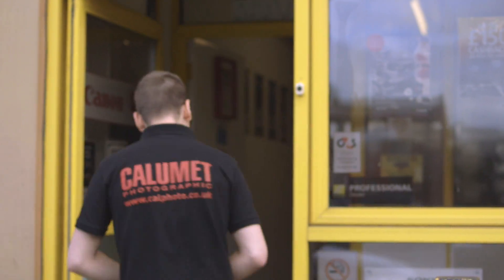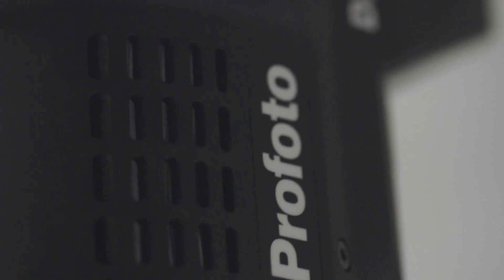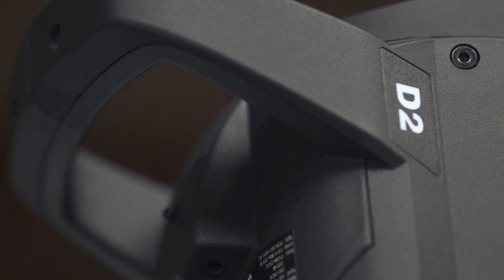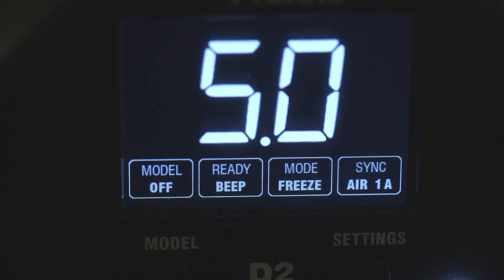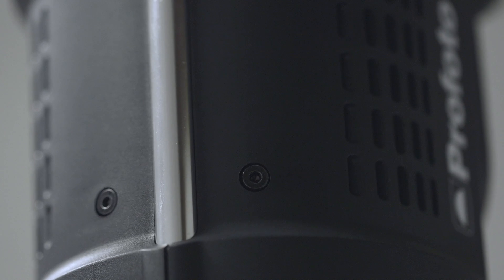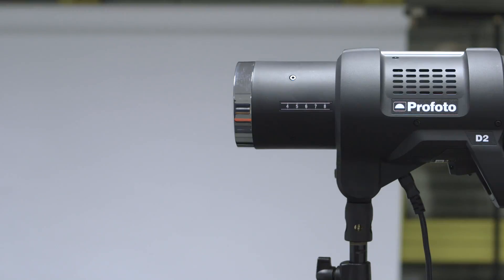Profoto D2: The Fastest Monolight?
NOTE: this video contains repetitive flashing images!

Profoto's D2 AirTTL Monolight is the world's fastest monolight. At 20 flashes per second many cameras will struggle to keep up with its incredibly performance. Thanks to an amazingly short flash duration -- as low as 1/63,000 of a second -- the Profoto D2 can freeze the motion of even the fastest moving subjects.

Profoto gave us early access to these incredible lights, and we set up a shoot to put it to the test. See our results as we use these lights to completely freeze the motion of splash after splash.

Here are some details and top features:
• Available in 500 and 1000Ws adjustable in 1/10 f-stop increments over a 10 f-stop power
• Bursts up to 20 flashes per second with flash durations up to 1/63,000 of a second.
• High Speed Sync up to 1/8,000s.
• Shoot in TTL or manual mode.
• Can be fully integrated with other AirTTL flashes like B1 and B2.
• Built in reflector.
• High-resolution display
• Optional Quartz flashtube for high volume pack shot available.
• Compatible with 120+ Light Shaping Tools from Profoto's light shaping system.

The D2 will available as a head only or as a twin head kit.

The Profoto D2 line is available for order at Calumet Photographic now, plus we have some Try Before You Buy units available if you'd like to test the lights out before purchasing them.

Filmed & Edited by: Ryan Francis